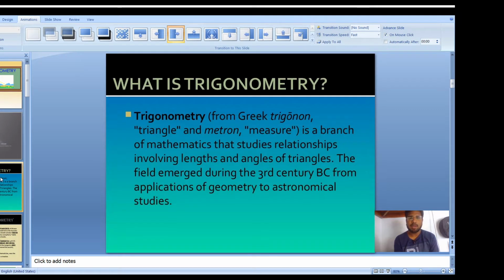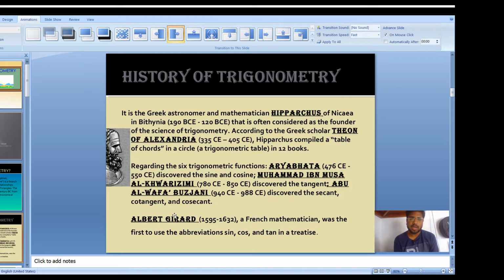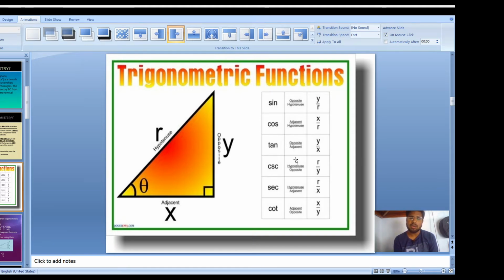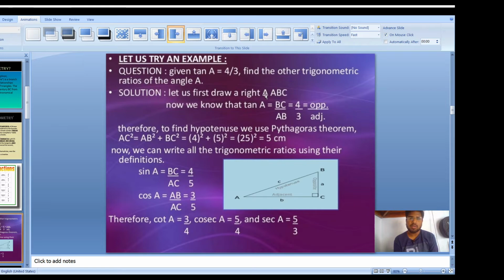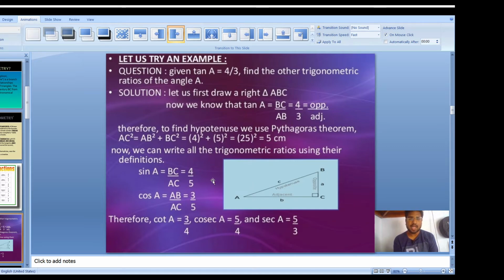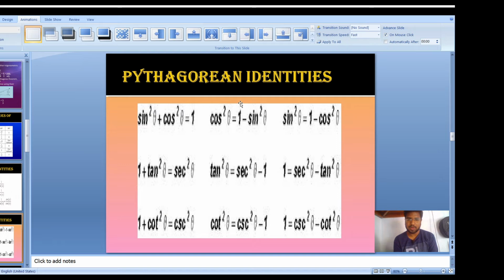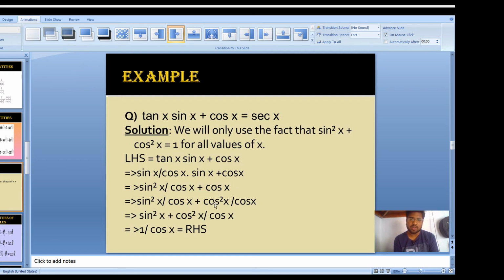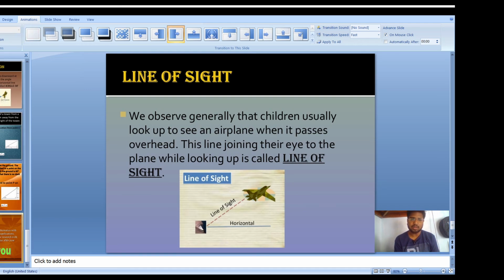MATH presentation : Basic Trignonmetry function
This video makes good command in trigonometry topic